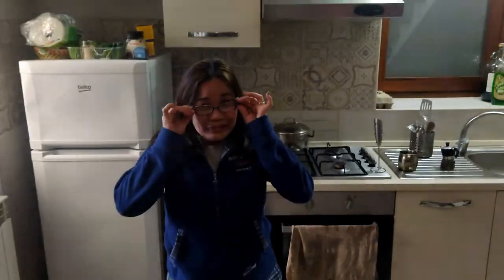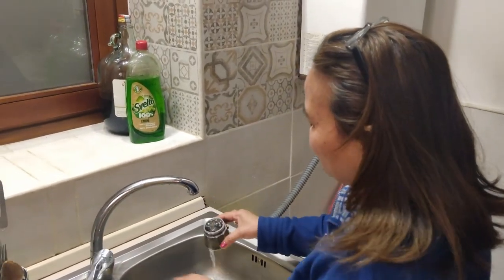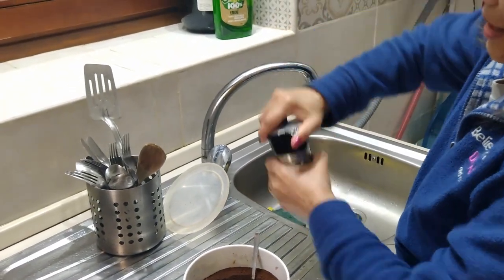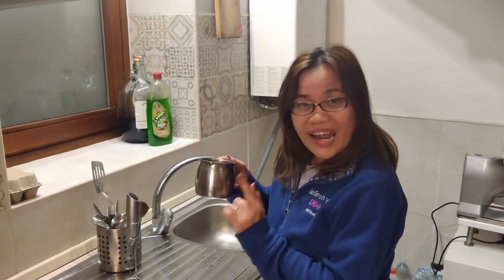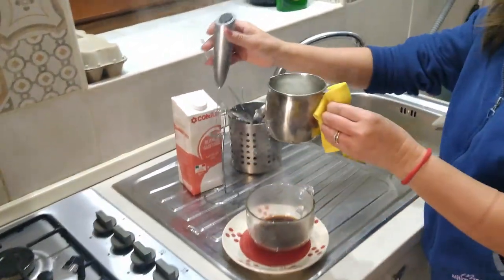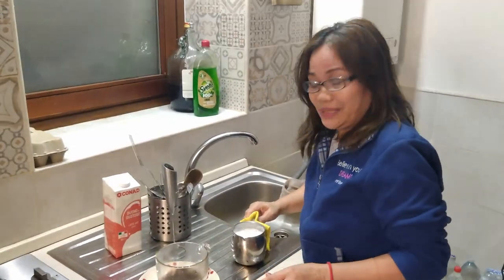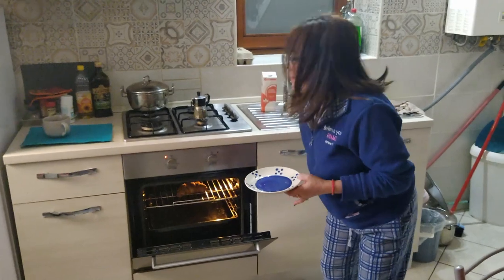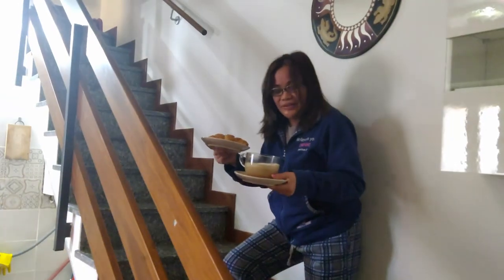Maria in Italia Vlog #5 (Breakfast)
💗 Thanks! 💗

Rising of the sun from:
Video by ANTONI SHKRABA from Pexels